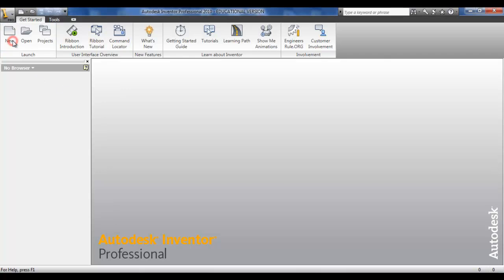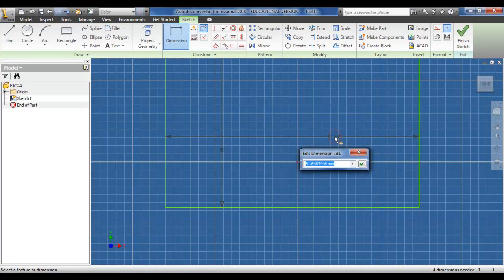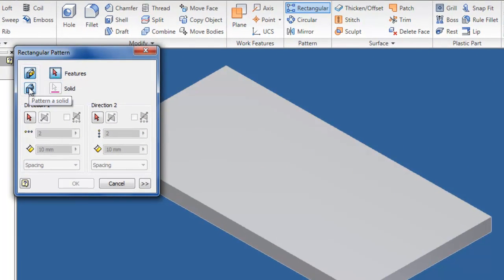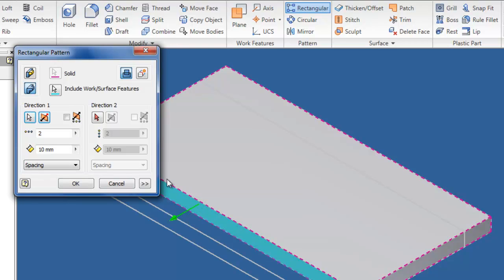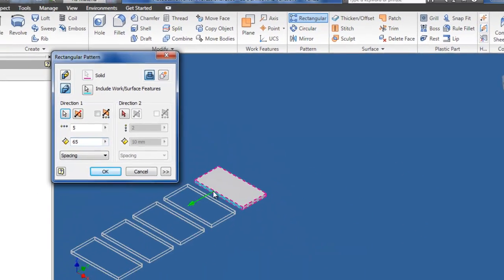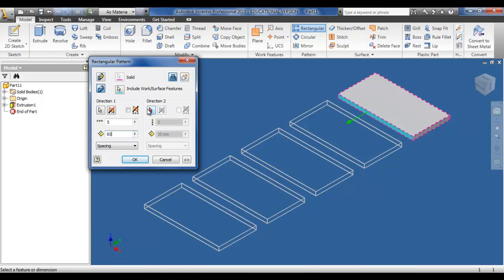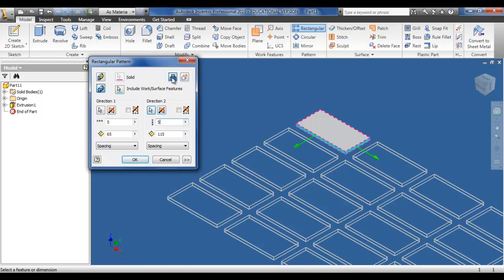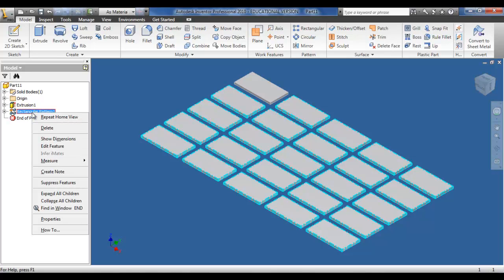Tutorial 14: Rectangular Pattern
Tutorial further detailing the use of the pattern toolbar to create time efficient designs relevant to the wood industry.